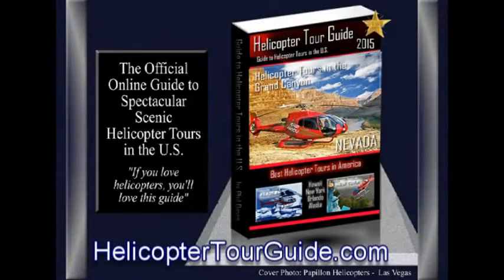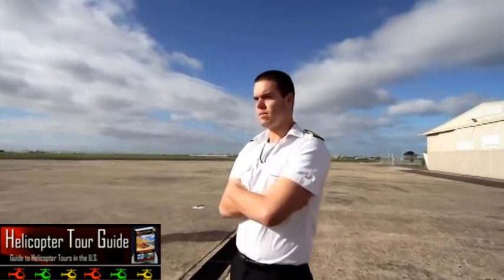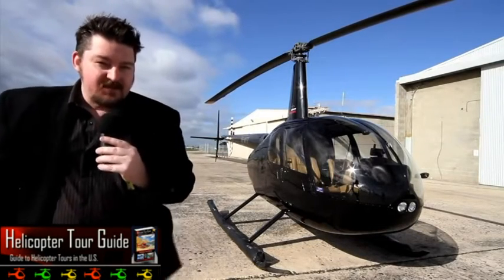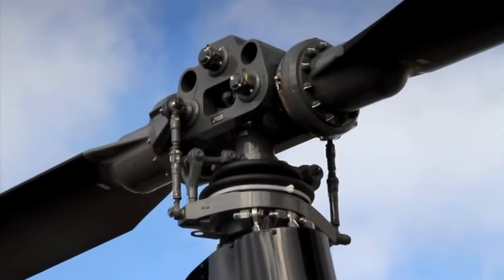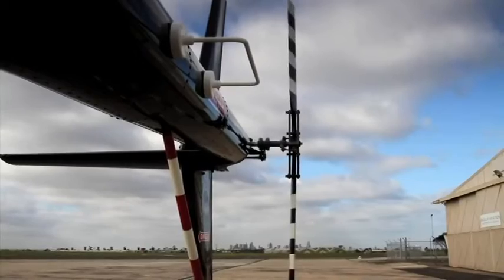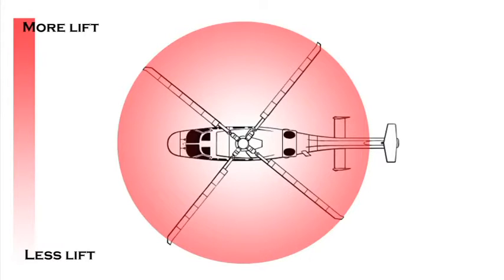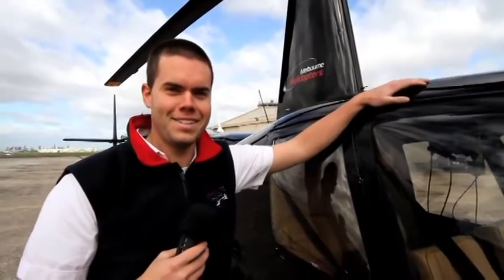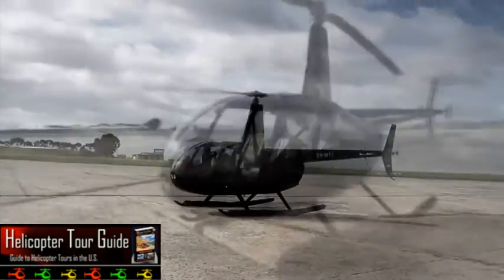How a Helicopter Works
Ever wonder exactly how a helicopter manages to take off, hover, fly in any direction and come back to earth safely?  This video explains the basic mechanics of flying a helicopter.